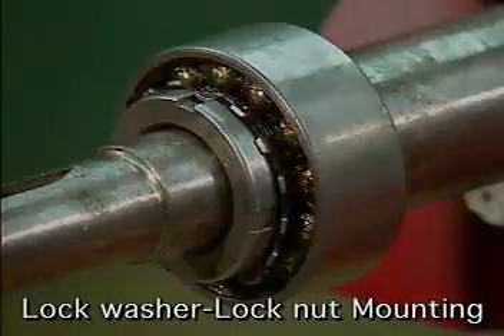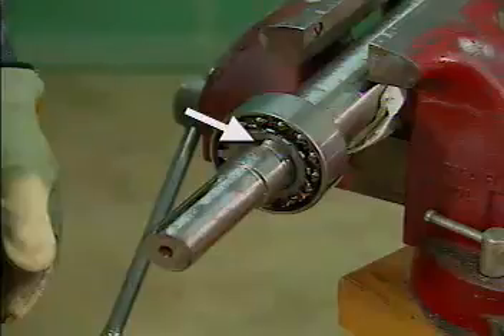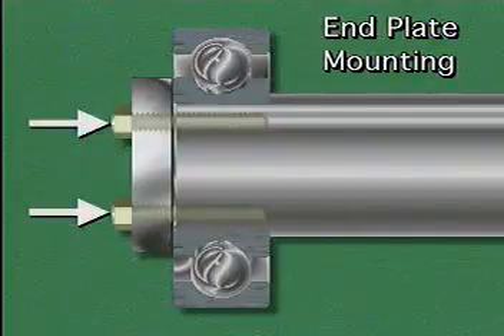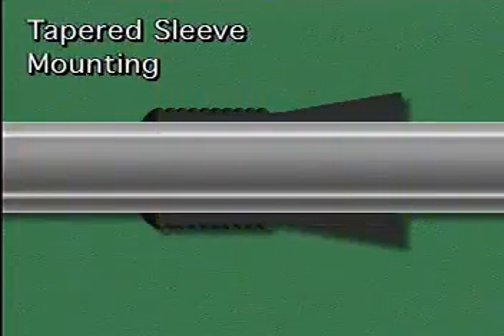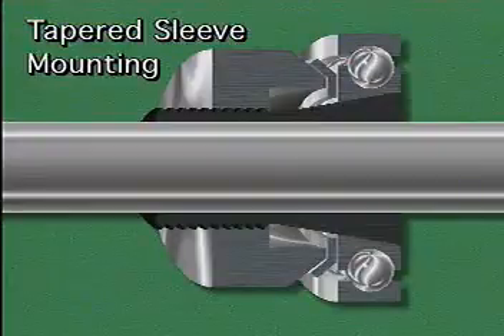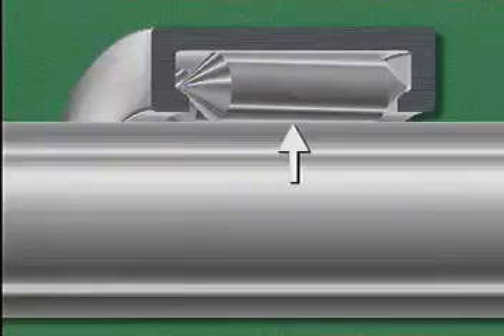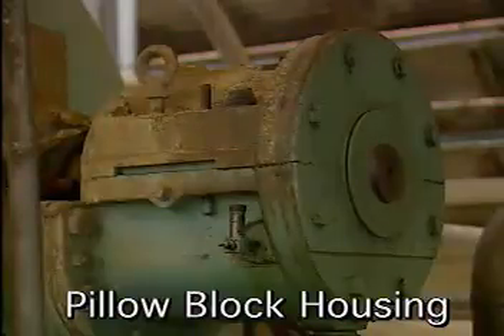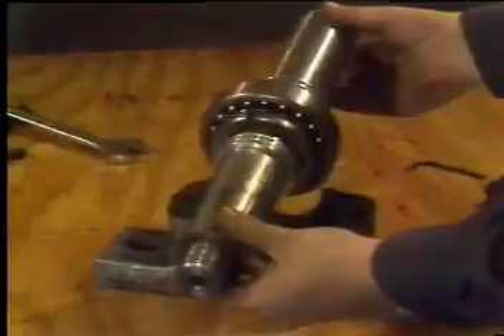Mechanical Bearing Lesson 03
First part on a series about bearings, to start with roller ball bearings and a few common bearings and their construction.
A bearing is a machine element that constrains relative motion and reduces friction between moving parts to only the desired motion. The design of the bearing may, for example, provide for free linear movement of the moving part or for free rotation around a fixed axis; or, it may prevent a motion by controlling the vectors of normal forces that bear on the moving parts. Many bearings also facilitate the desired motion as much as possible, such as by minimizing friction. Bearings are classified broadly according to the type of operation, the motions allowed, or to the directions of the loads (forces) applied to the parts.
The term "bearing" is derived from the verb "to bear"; a bearing being a machine element that allows one part to bear (i.e., to support) another. The simplest bearings are bearing surfaces, cut or formed into a part, with varying degrees of control over the form, size, roughness and location of the surface. Other bearings are separate devices installed into a machine or machine part. The most sophisticated bearings for the most demanding applications are very precise devices; their manufacture requires some of the highest standards of current technology.